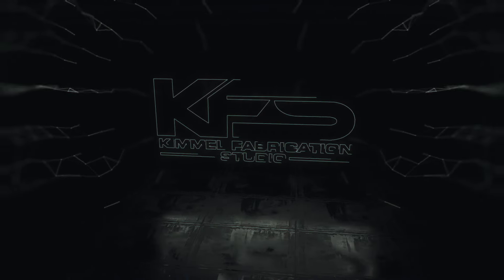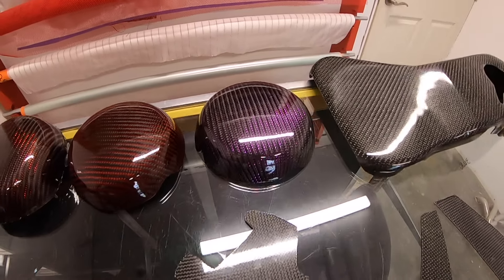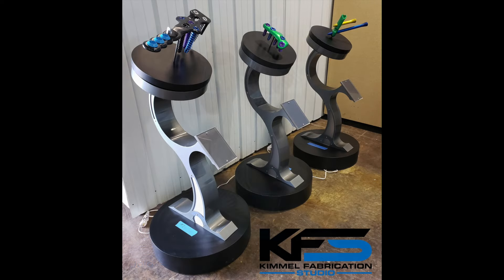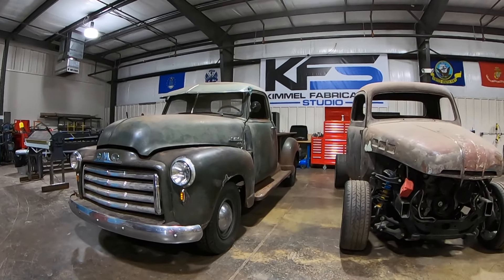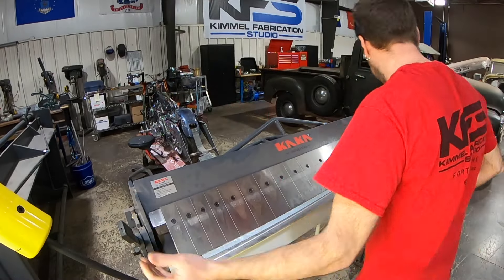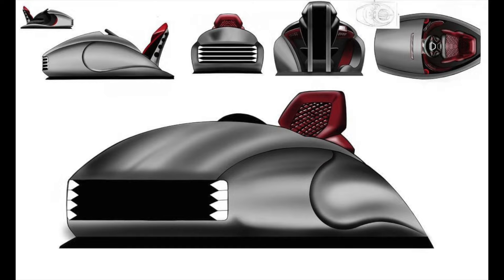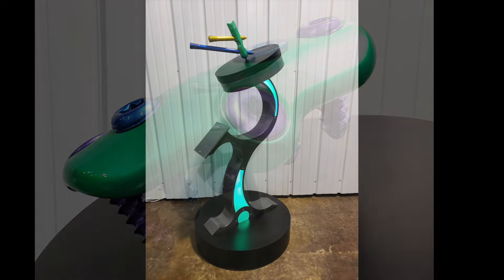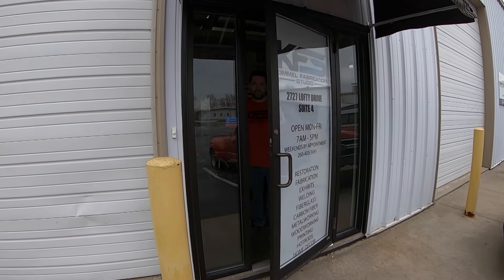Kimmel Fabrication Studio - About Us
Take a quick tour of the KFS shop.

Kimmel Fabrication Studio LLC is a full fabrication shop specializing in Carbon Fiber, Fiberglass, Wood, and Metals for custom automotive, trade show displays and museum showpieces.

Kimmel Fabrication Studio LLC.
2727 Lofty Dr. Suite 4